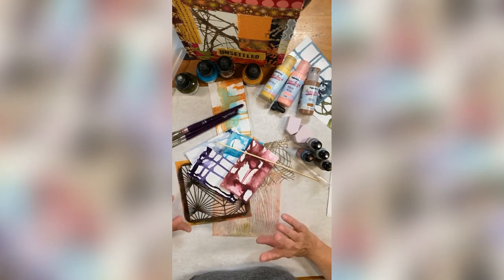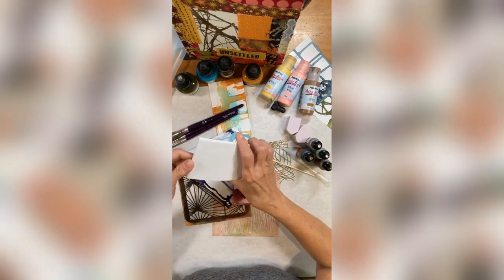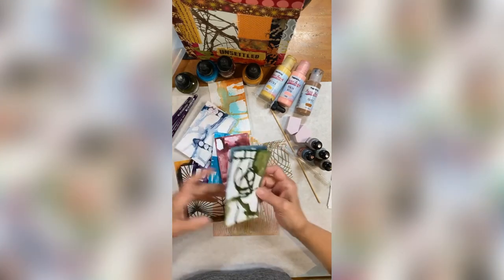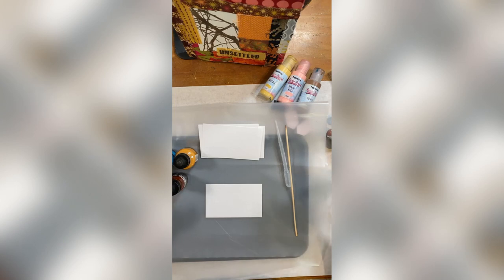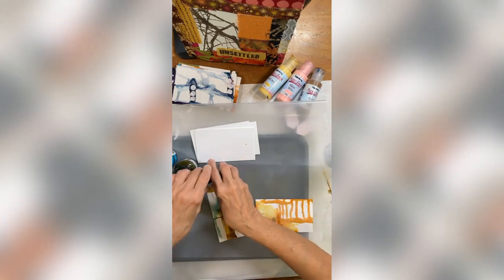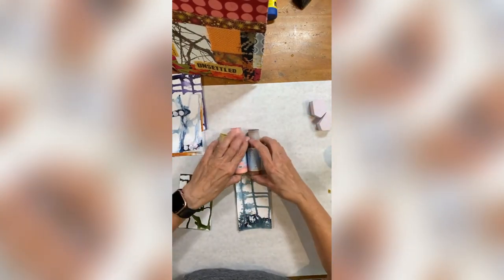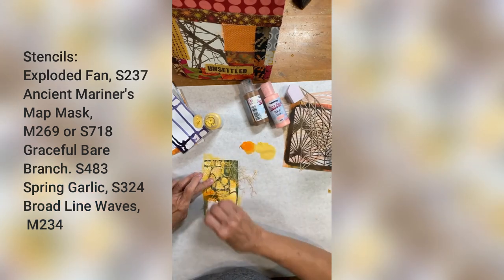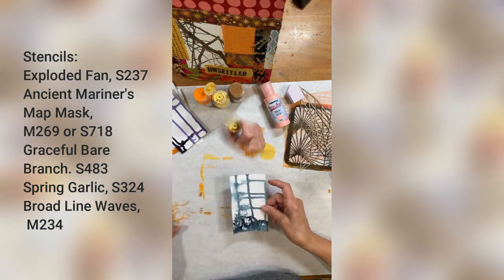ICADs Inked & Stenciled with Mary Beth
Stencils:
Exploded Fan by Mary Beth Shaw
Ancient Mariner's Map Mask Small by Mary C. Nasser

Also used:
FW Acrylic Ink
Tim Holtz® Alloys Foundry, 0.5oz - Ranger Ink